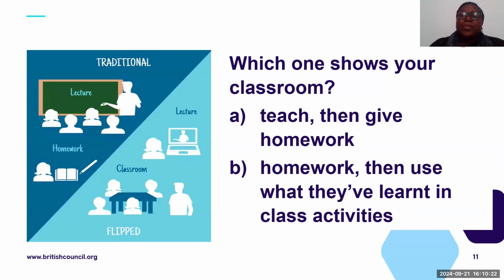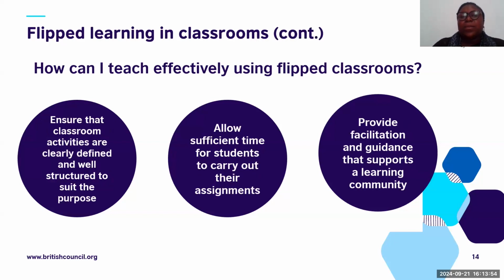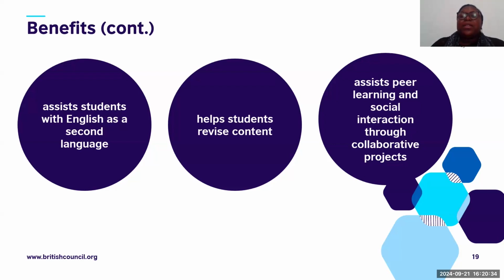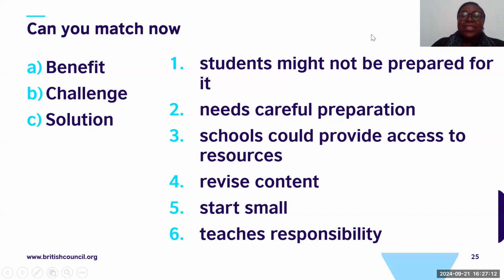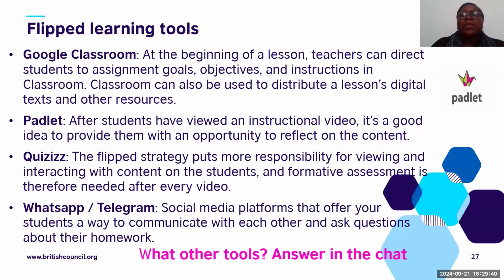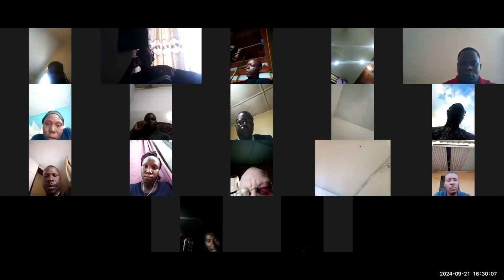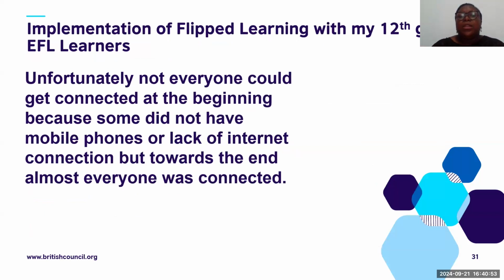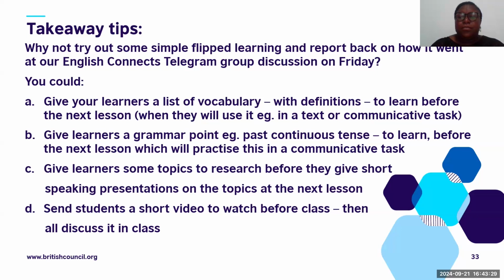TEA webinar | Flipped learning: benefit and effects in an EFL Classroom | Sandrine Epole Nkumbe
Are you curious about how the Flipped Classroom Model can transform learning experiences? Watch Sandrine Epole in this webinar demonstrate practical examples and give actionable tips on how to effectively implement the Flipped Classroom Model in an English as a Foreign Language (EFL) setting. Whether you're a teacher looking for ways to challenge your teaching methods or simply curious about this educational trend, this webinar is packed with valuable insights and ready-to-use strategies.